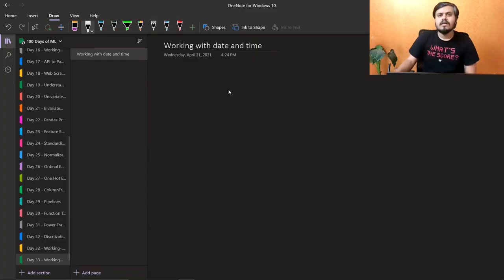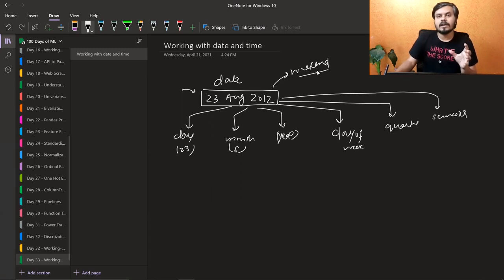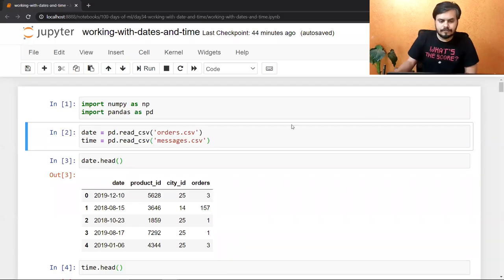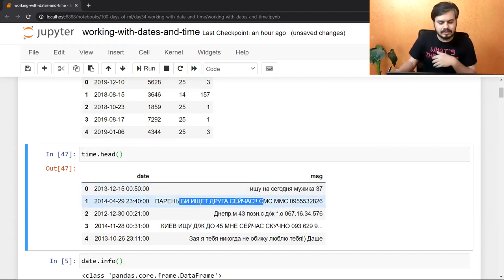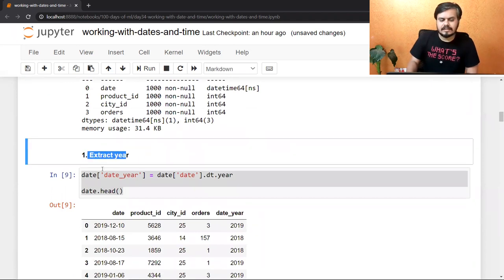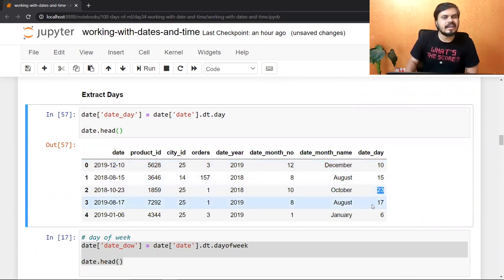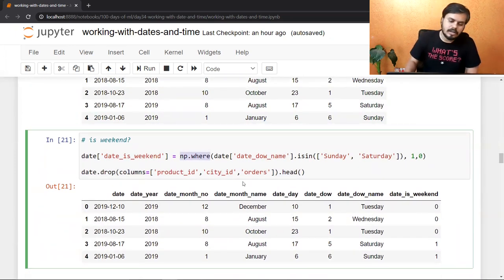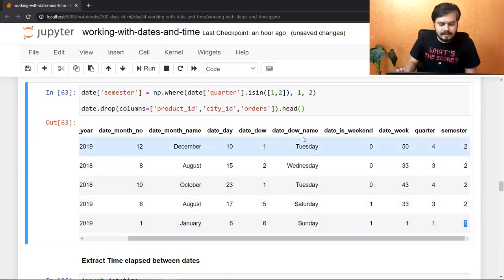Handling Date and Time Variables | Day 34 | 100 Days of Machine Learning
Managing date and time variables is crucial for effective data analysis. Techniques include parsing and extracting components, creating new features, and handling missing values through imputation or interpolation. These practices ensure accurate and meaningful utilization of date and time information in your dataset.